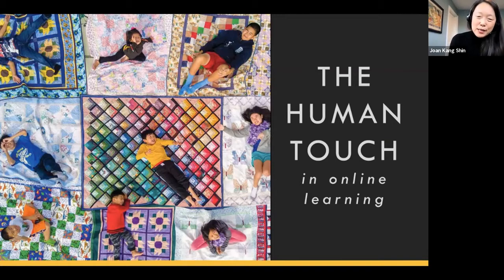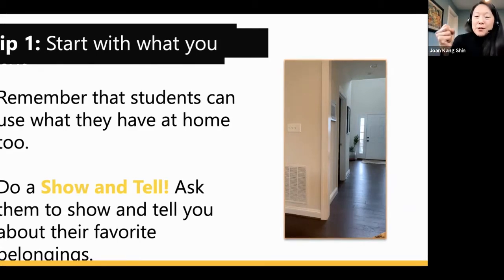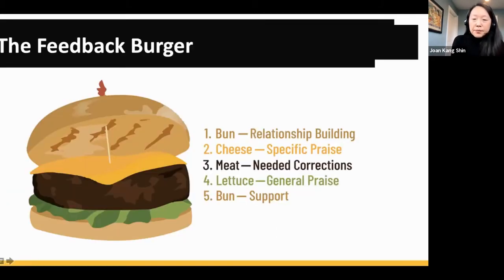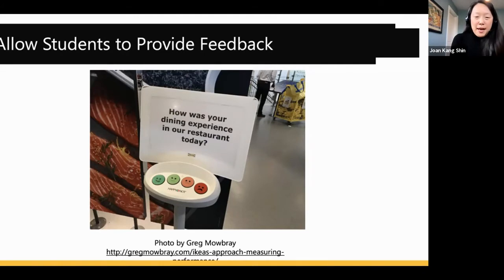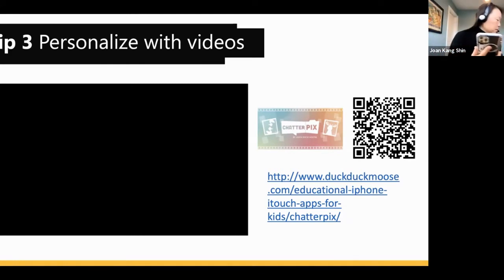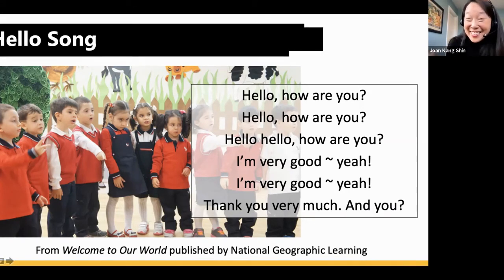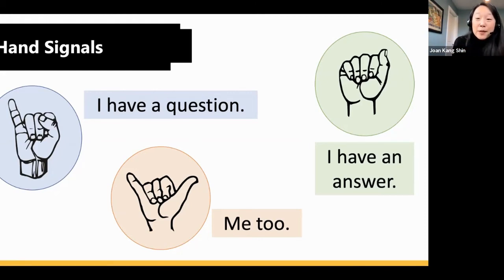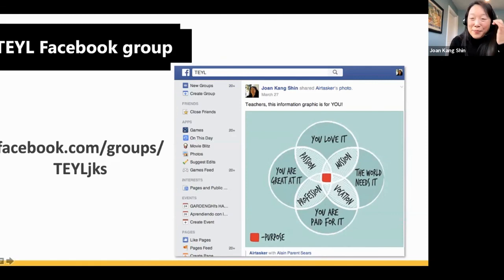apacelt2021 FRI - Dr. Joan Kang Shin, sponsored by National Geographic Learning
The human touch in online learning
Don't let online learning leave your students feeling isolated and unmotivated. This presentation will provide some tips for building a sense of community online in order to enhance student engagement and language learning.